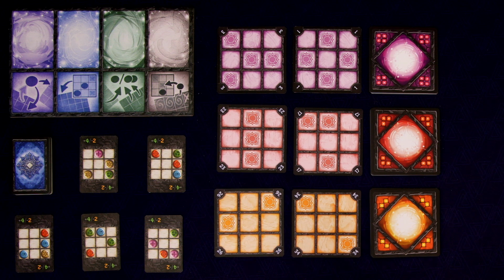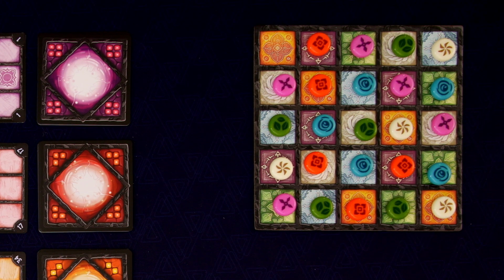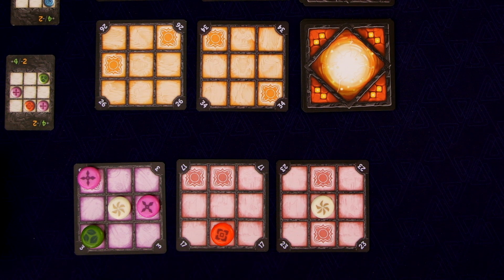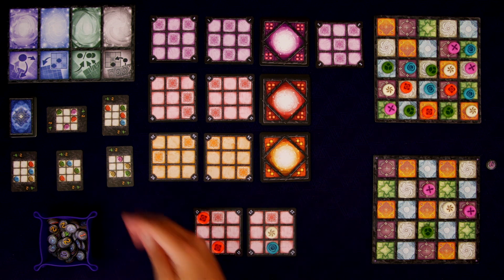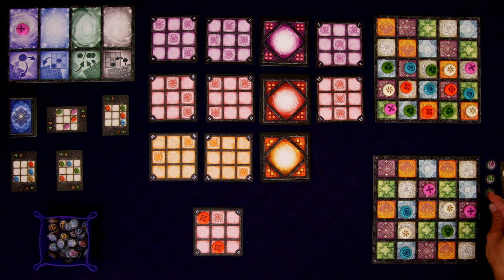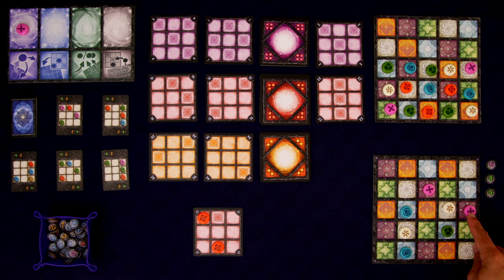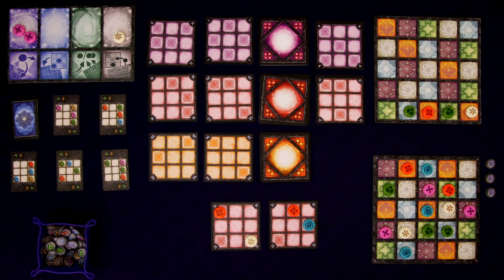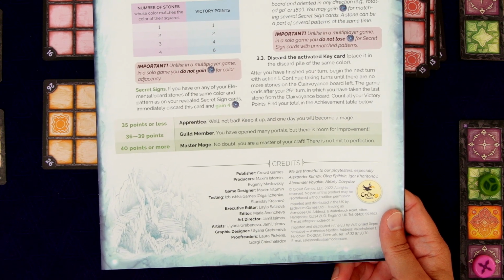Portals | Sponsored Board Game Tutorial and Solo Playthrough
Join me for a sponsored solo playthrough of the new abstract strategy game Portals by CrowD Games. It will be available for purchase at Spiel Essen with an official release scheduled for November 7.

00:00 Intro
00:41 Setup
01:46 Gameplay Begins
17:06 Ending